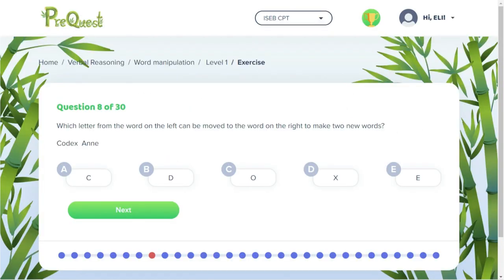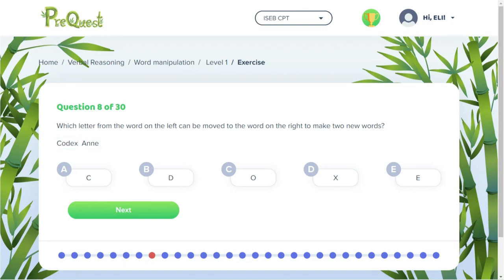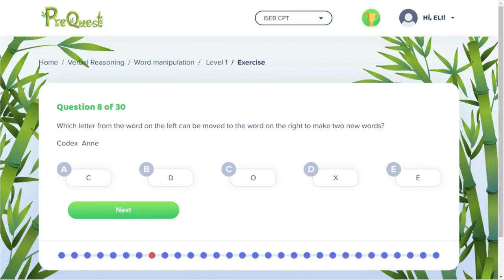Step by step how to tackle Verbal Reasoning Word Manipulation questions for the ISEB Pretest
A simple how-to video by Brandon teachers showing you how to tackle verbal reasoning word manipulation questions for the ISEB Common Pre-test.

Follow our easy steps to success.

We are using pre-Quest, pre-quest.com, iseb, ISEB CPT, ISEB common pre-test, CAT4, reasoningquestions, reasoningtricks, verbal reasoning, non verbal reasoning